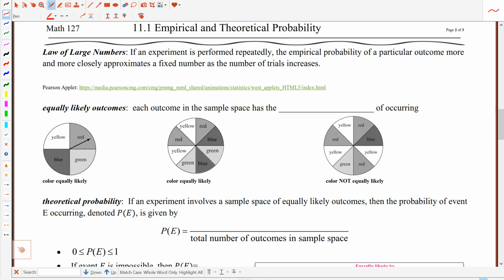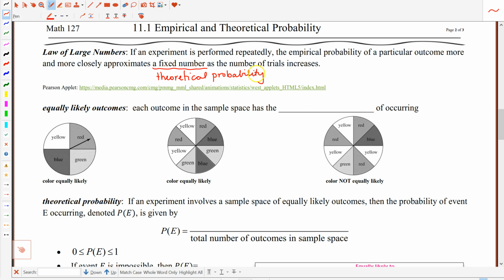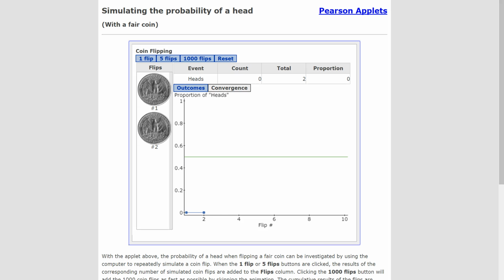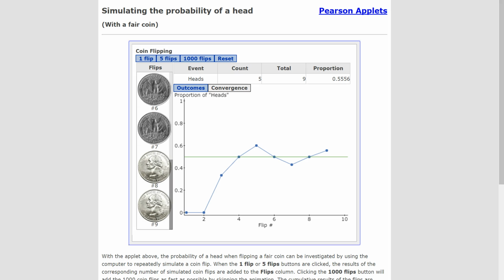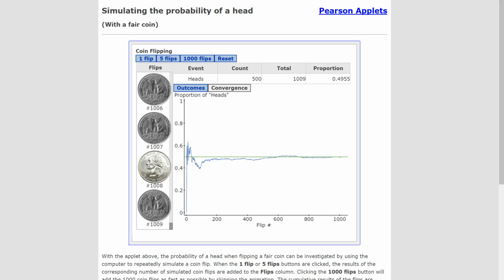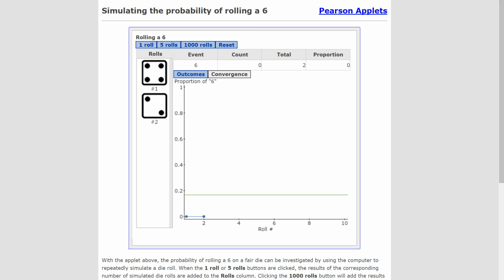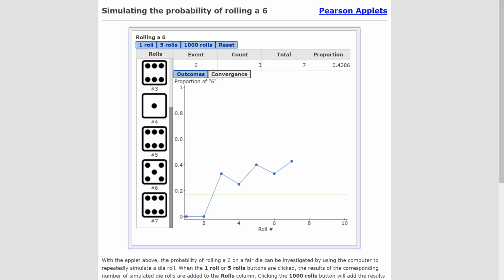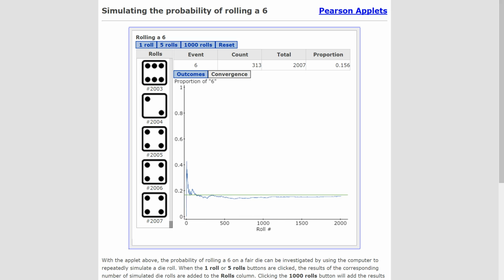Probability Math 127 Section 11.1 Video 3 Law of Large Numbers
Explore how the Law of Large Numbers connects theoretical and empirical probability